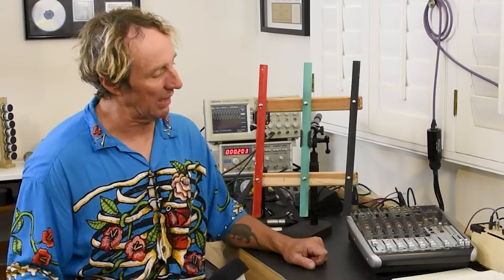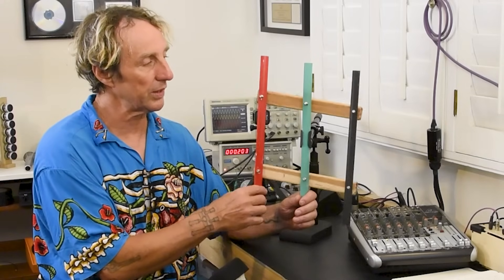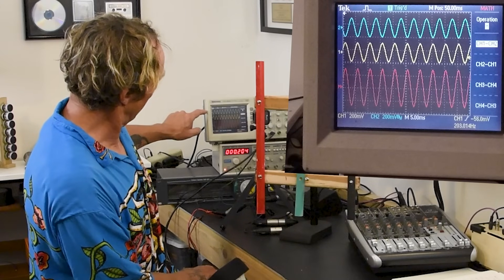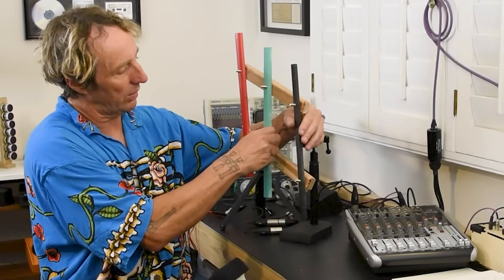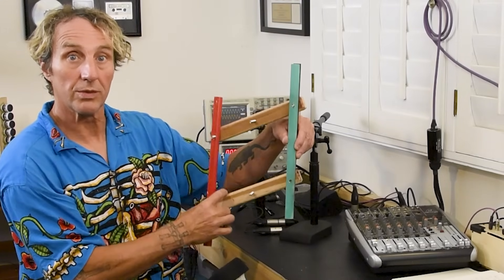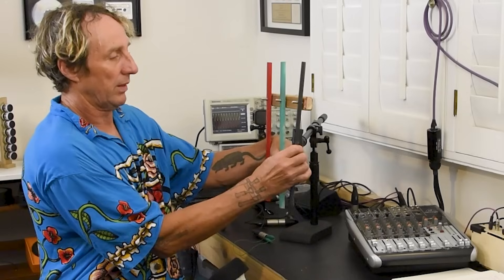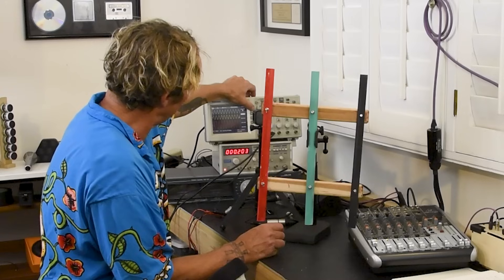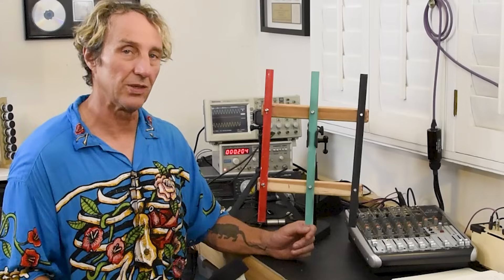The Mechanics Of Audio Balanced Lines Explained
Understand how balanced audio lines work using a simple mechanical model.